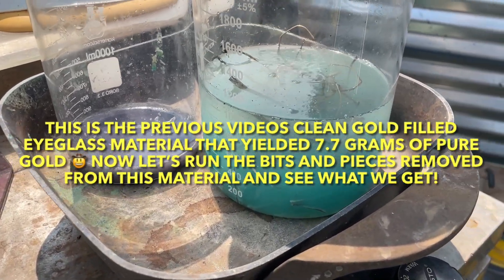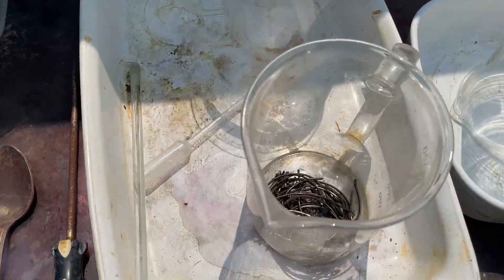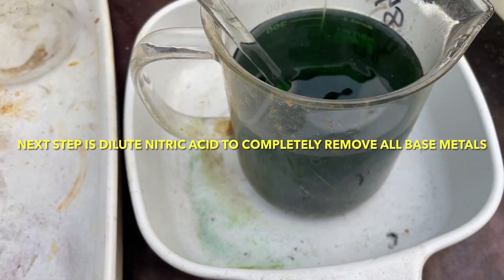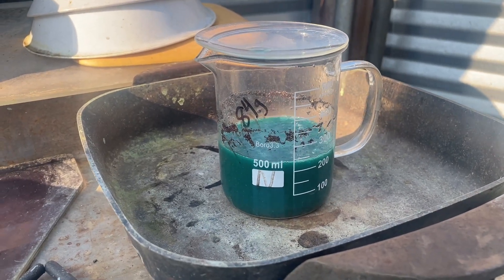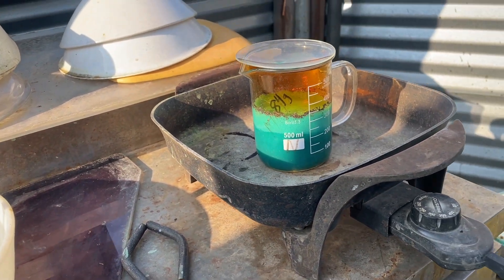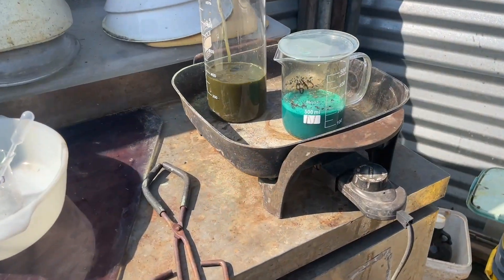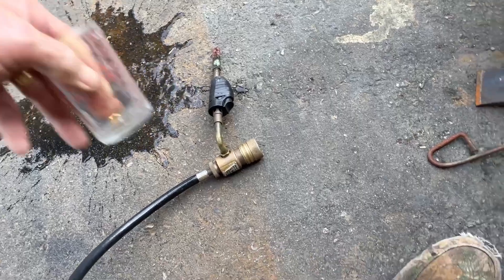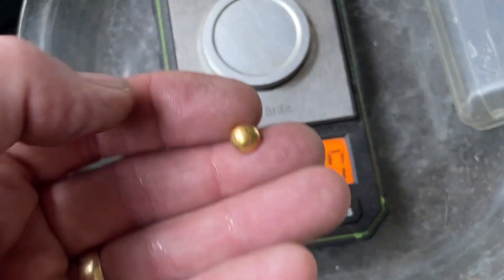Bits and Pieces of 1/10 12 karat Gold Filled Eyeglasses. How much pure gold is in there? Let’s see!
Hello all,
Finishing up the gold filled eyeglasses bits and pieces. This is the material that I removed from the eyeglasses that was not full 1/10 12k material. There’s definitely some gold, but not the full amount. There’s 84 grams of this material. If this material was full 1/10 12k it would yield (84 x .5 (12k is .5 of 24k) x .1 (1/10th) = 4.2 grams)
Better watch and see what we actually get from this material!
Thanks for your support and comments
Love to all, strive to be Golden in all you do!